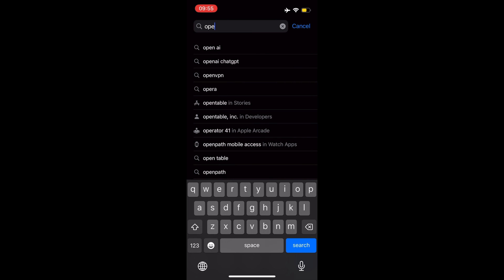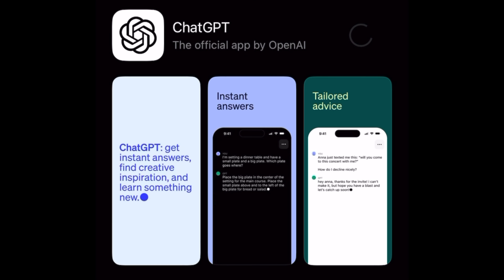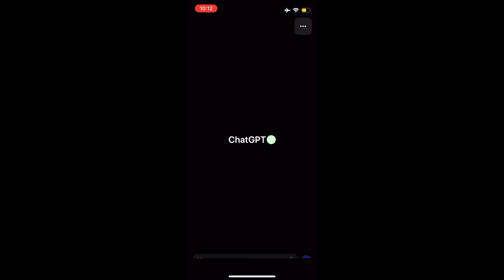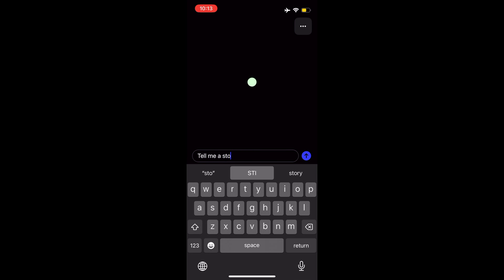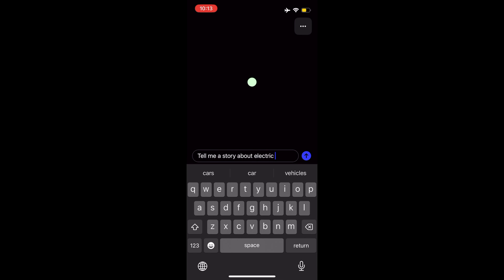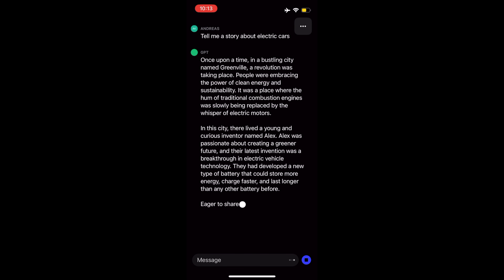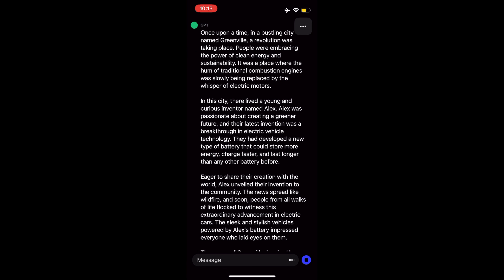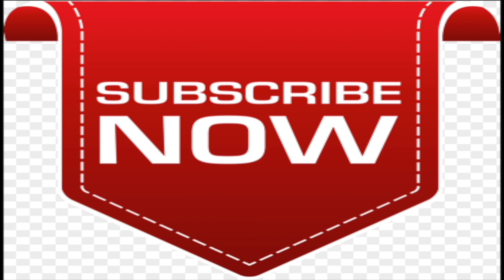OpenAI’a Official ChatGPT App for iPhone Expands to More than 40 Countries!